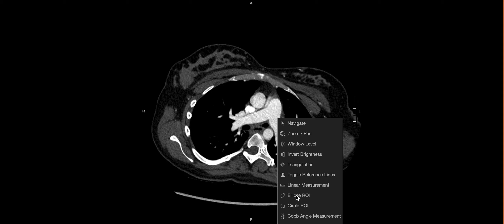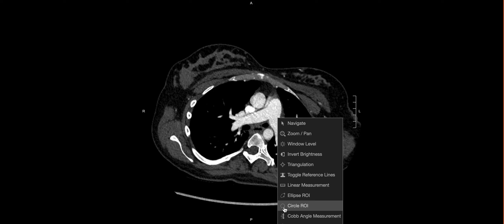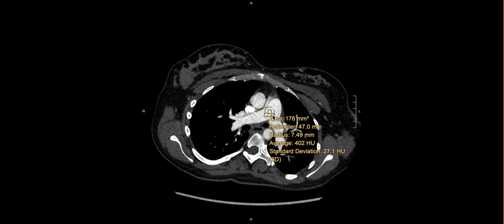Evaluating For Appropriate Pulmonary Artery Opacification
In addition to making sure the whole chest is scanned, it can be useful to check the density of the main pulmonary artery is appropriately opacified. Typically it is ideal for the main pulmonary artery to have a density above 200-250 HU, however the most important thing is to assess for opacification of the pulmonary arteries to be enough to detect filling defects.